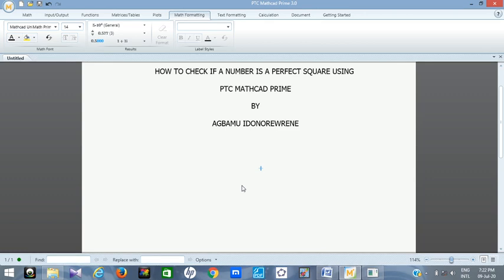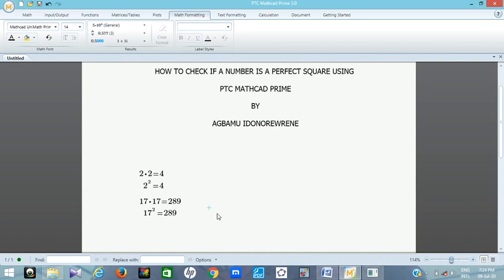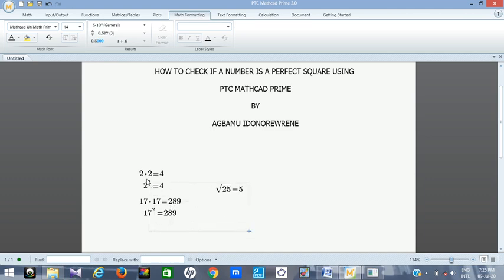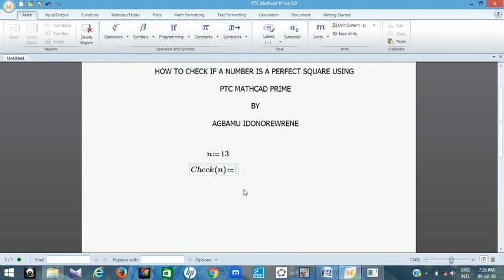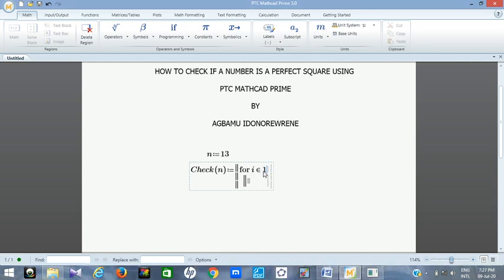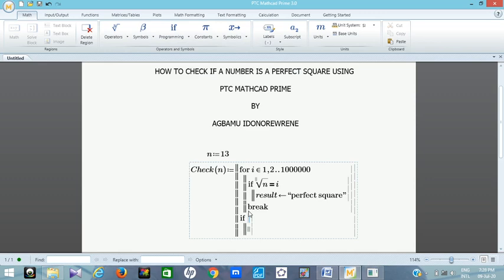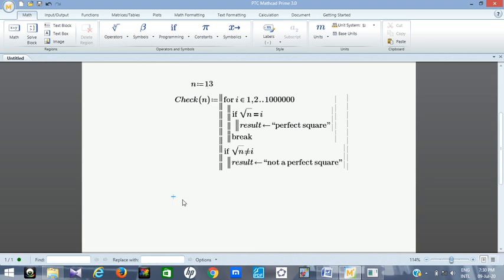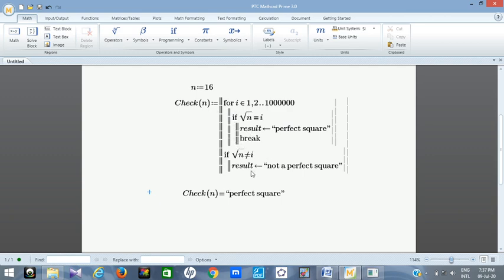How to check if a number is perfect square in PTC Mathcad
This video shows how to check if a number is a perfect square using Mathcad Prime